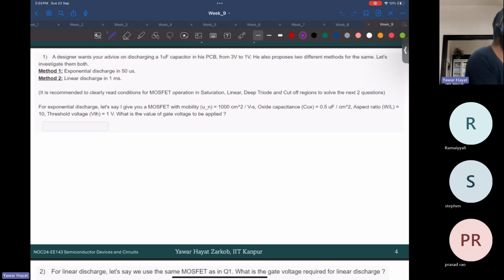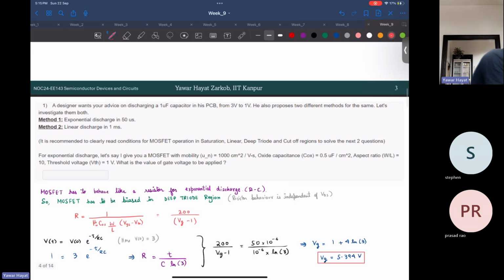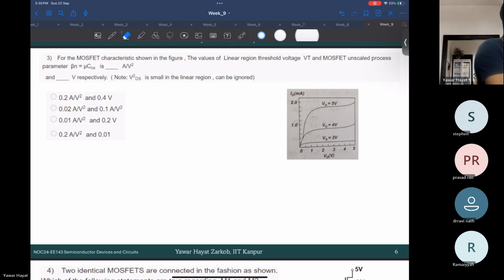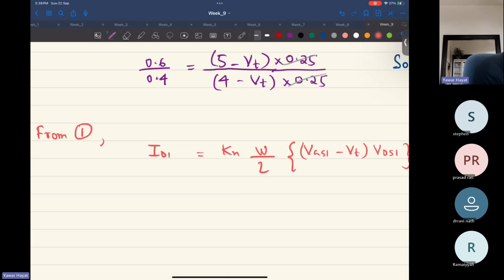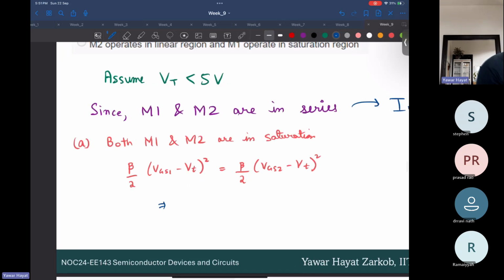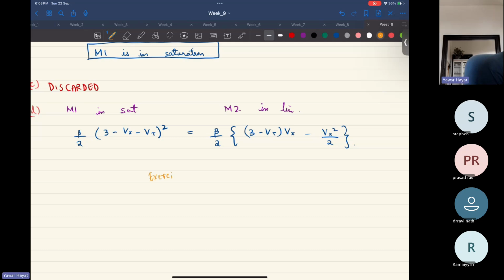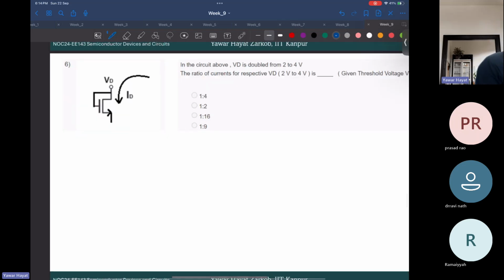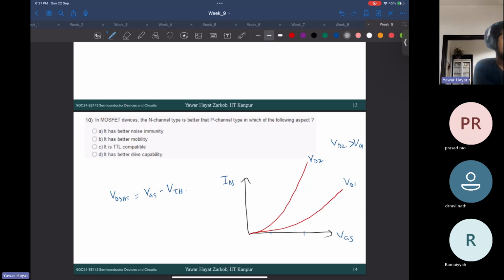Week 9: MOSFET-1 | NPTEL NOC24 EE-143 | Semiconductor Devices and Circuits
NPTEL NOC24 EE-28 (Semiconductor Devices and Circuits): Live interactive session | Week 9
Problems were centered around topic: MOSFET

Answer Credit: Debashish Nandi (@debashishnandi6056)